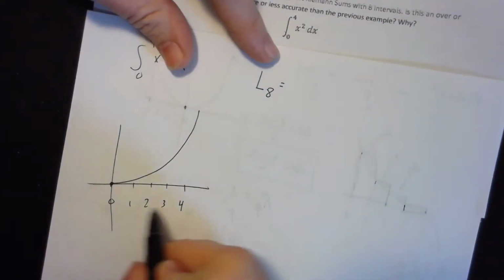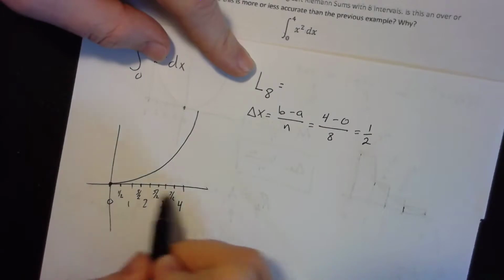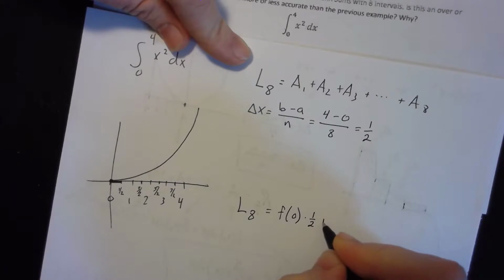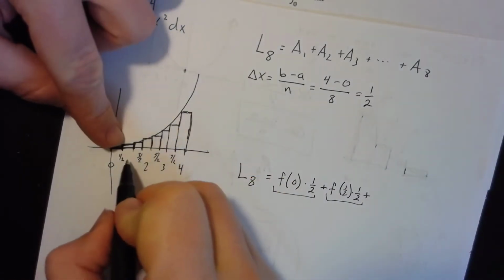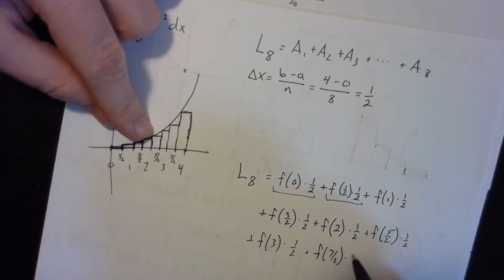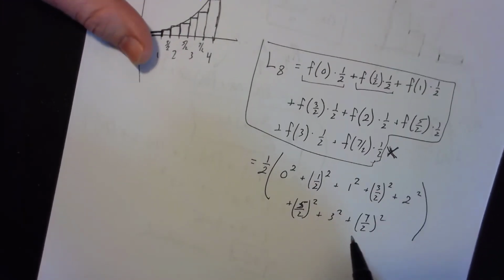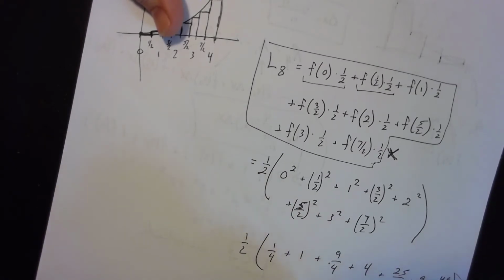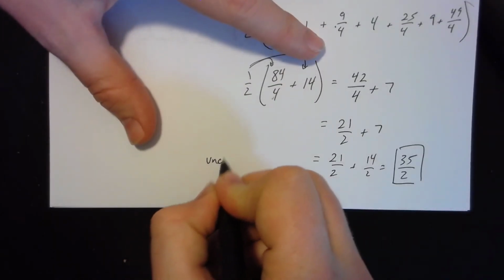53 Mth 263 Left Riemann Sum V2